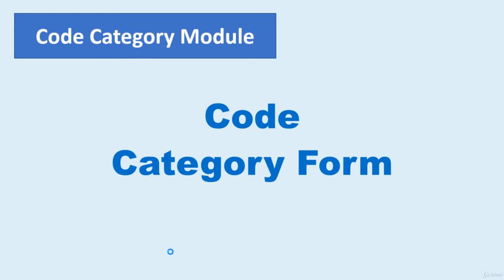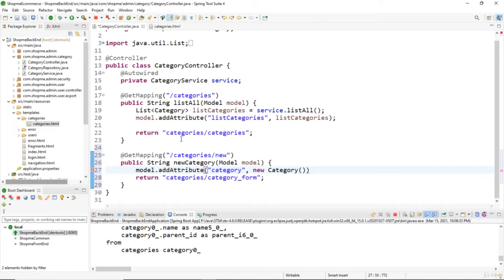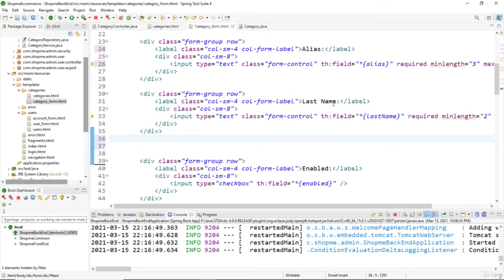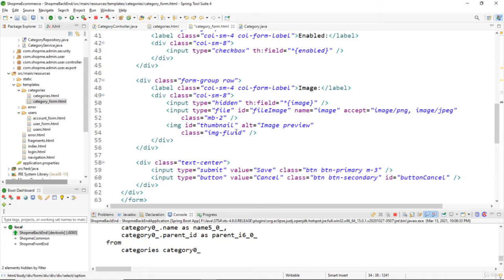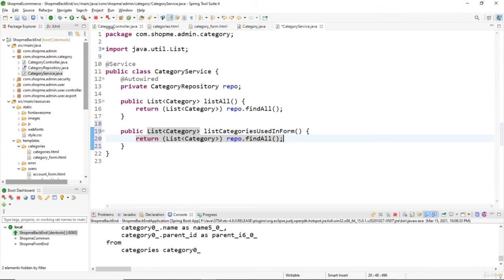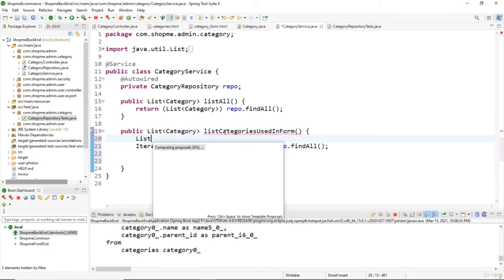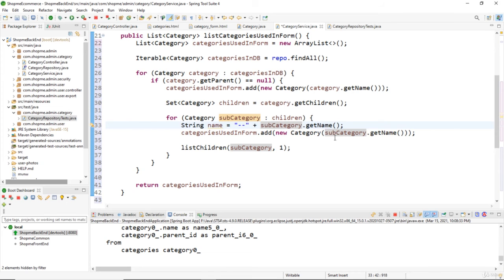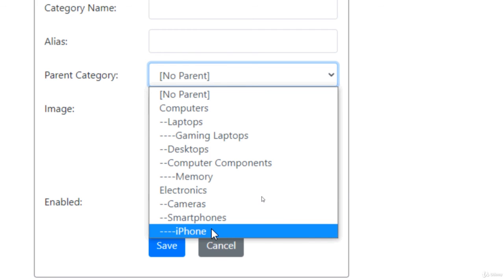062 Code Category Form